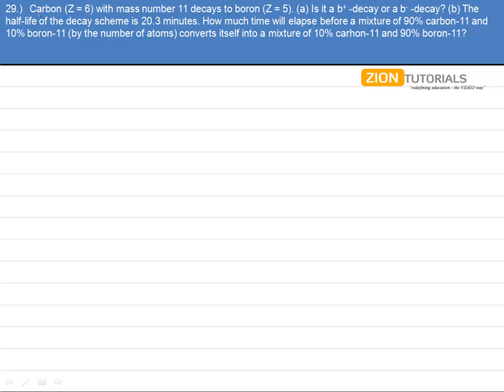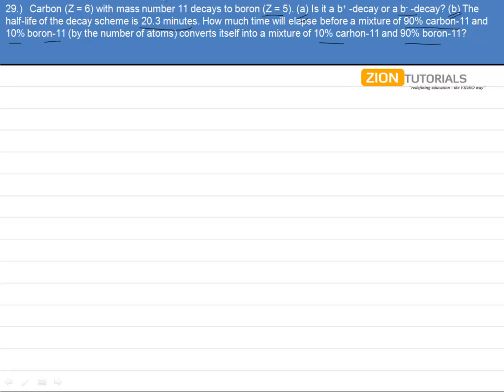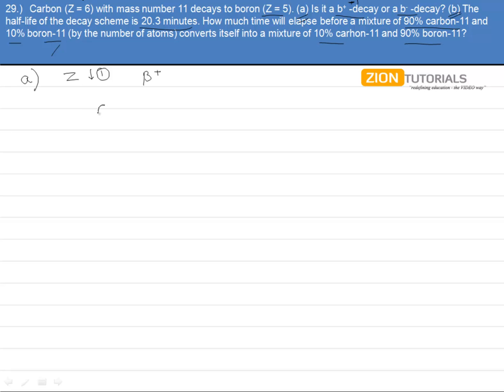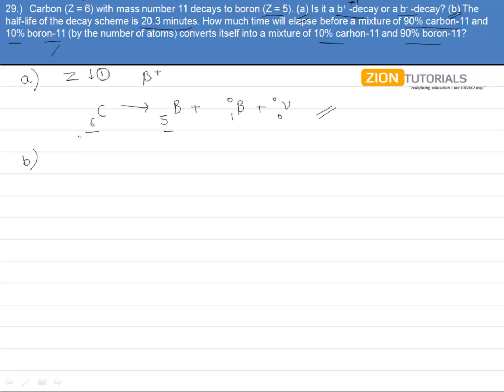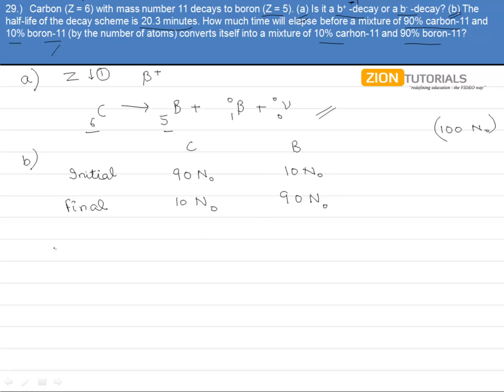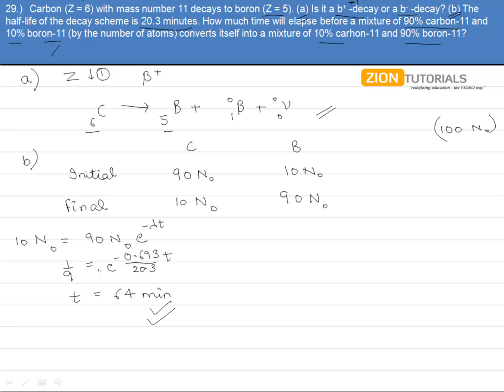nucleus Q 29 - H.C. Verma Physics Video Solutions